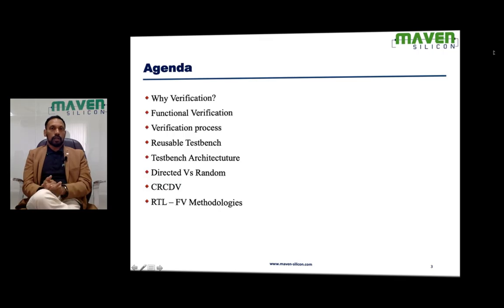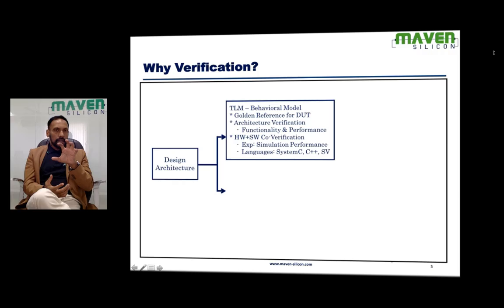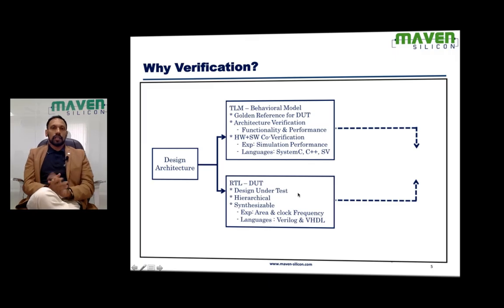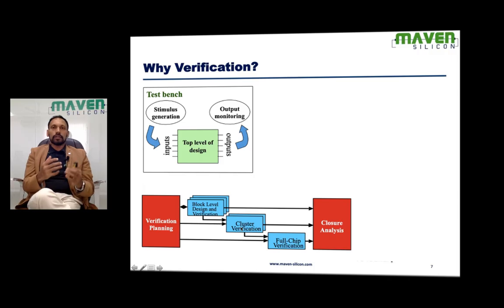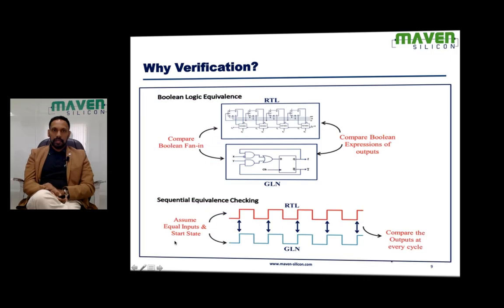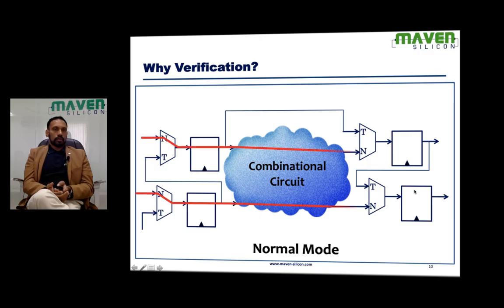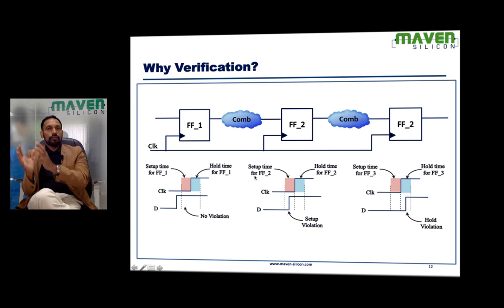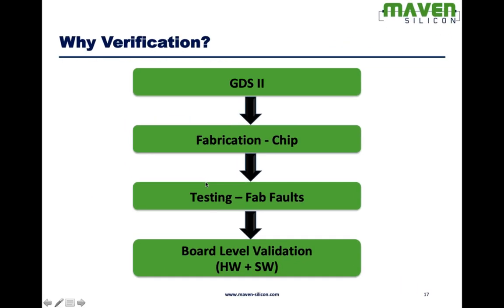Introduction to RTL Verification Methodology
In this video, you'll get a clear introduction to RTL Verification Methodology and understand how engineers verify digital designs throughout the semiconductor design flow.

Presented by Sivakumar P R, Founder & CEO, Maven Silicon, this session explains the importance of functional verification, Transaction Level Modeling (TLM), reusable testbenches, and the methodologies used to ensure a design is ready for silicon.

💡 In this video, you'll learn:

RTL verification flow and functional verification
TLM, testbenches, and scoreboards
Constraint Random Coverage-Driven Verification (CDV)
Equivalence Checking, DFT, and Static Timing Analysis
Physical verification and board-level validation

As modern chip designs continue to grow in complexity, understanding verification methodologies is essential for anyone pursuing a career in ASIC Verification or VLSI Design.

Author:
Sivakumar P R
Founder & CEO, Maven Silicon